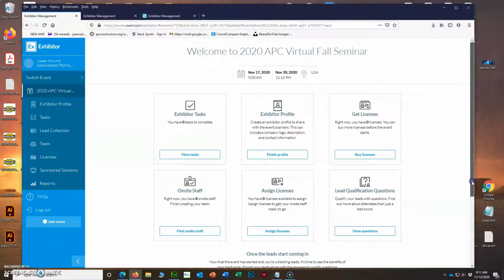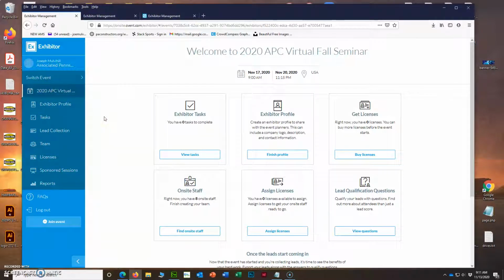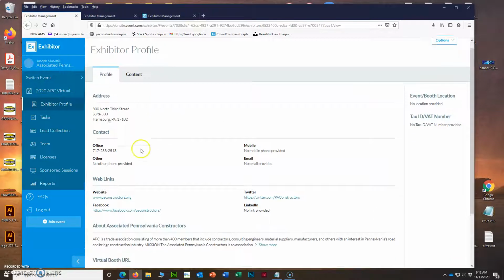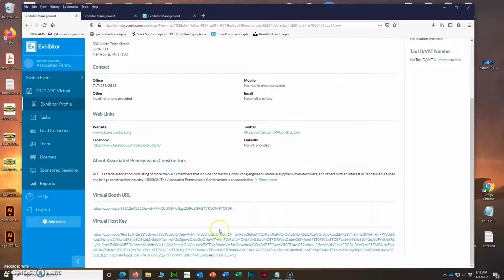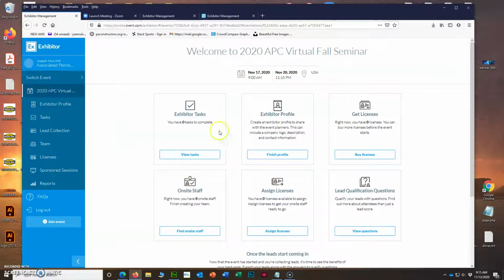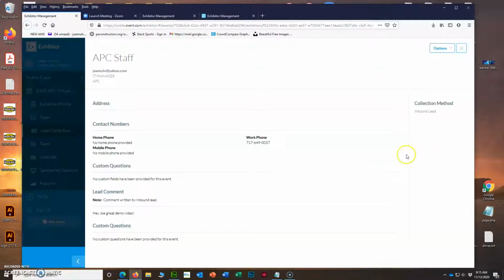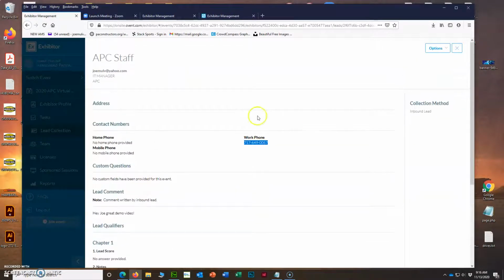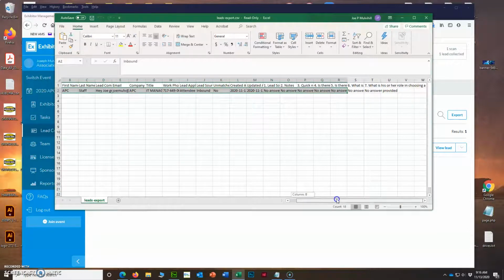Fall Seminar Exhibitors - Launching Virtual Booth & Seeing Leads